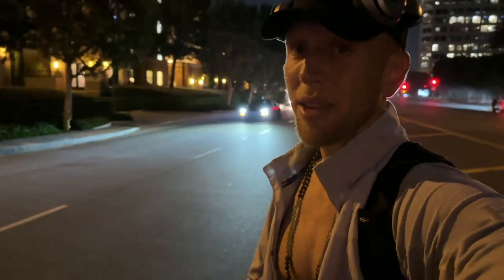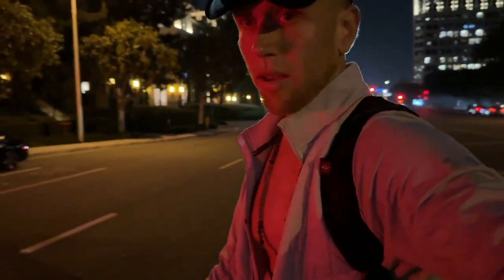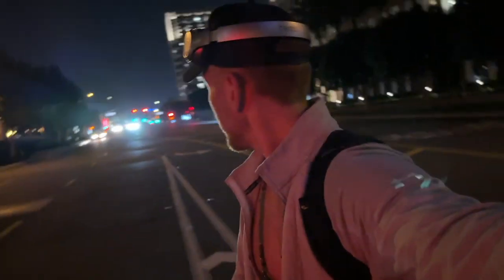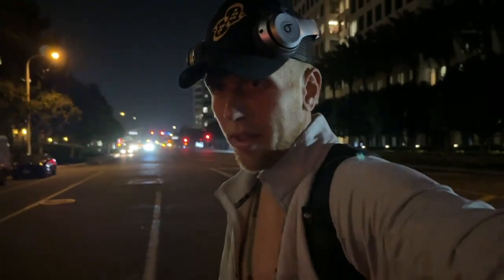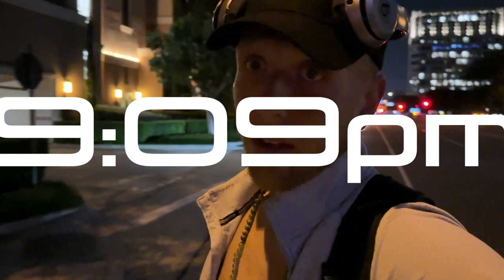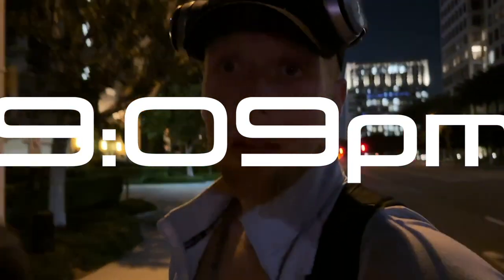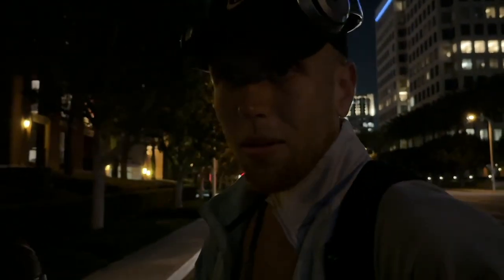BUILDingSTIL E7: Backend Development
we gett it